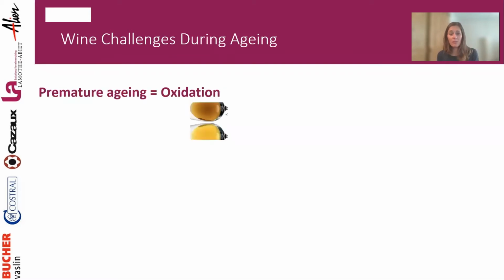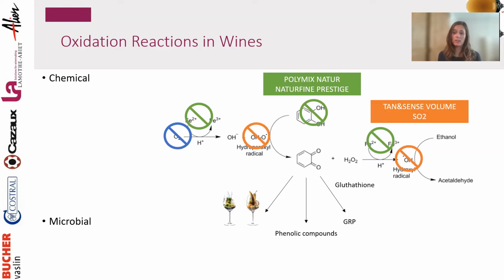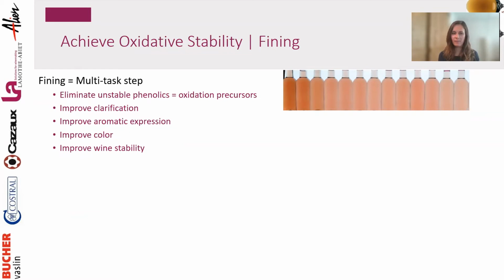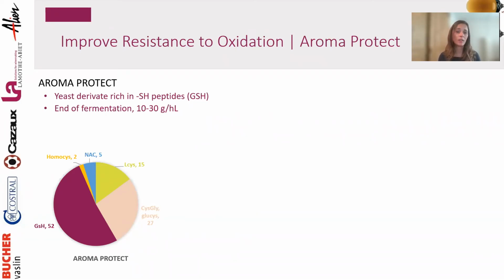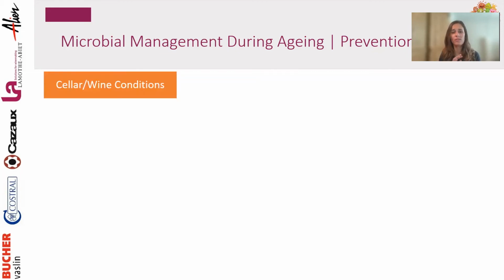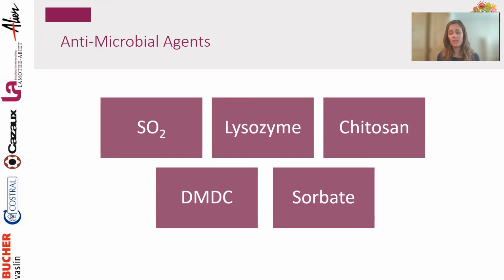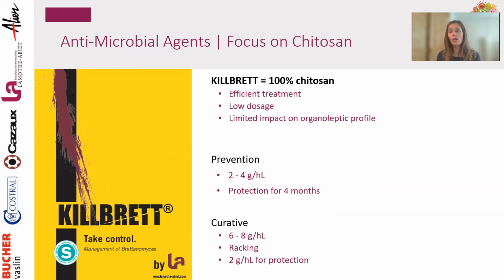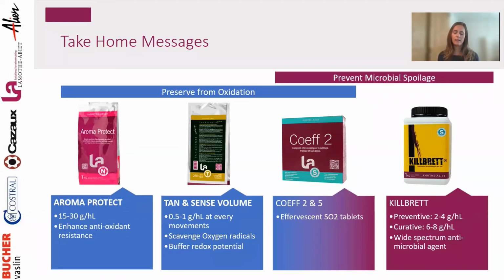Preserve Wines During Ageing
You’ve had a successful harvest…hopefully now you can take a deep breath and enjoy some rest! However we all know the work doesn’t end just yet…Now it is the time to focus on protecting and preserving your wines during aging.